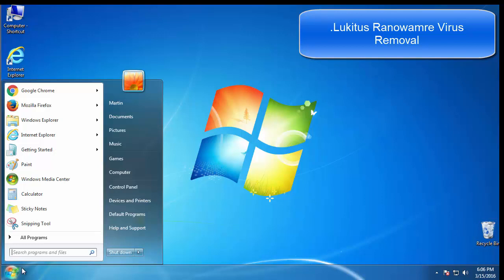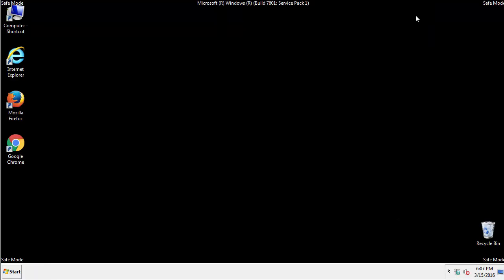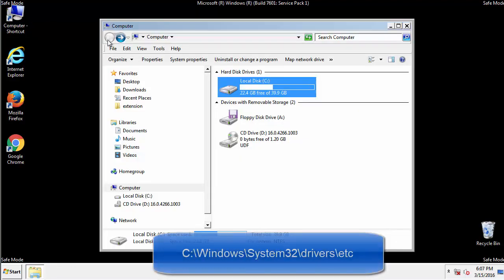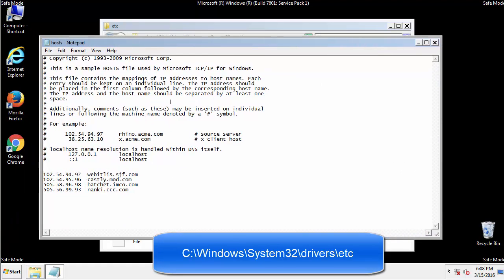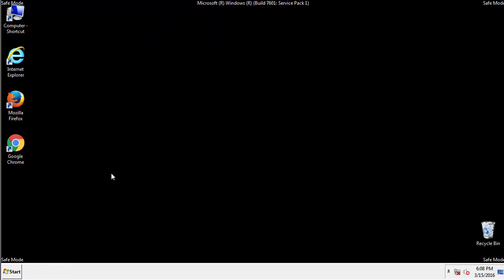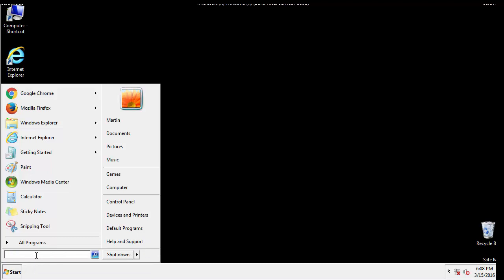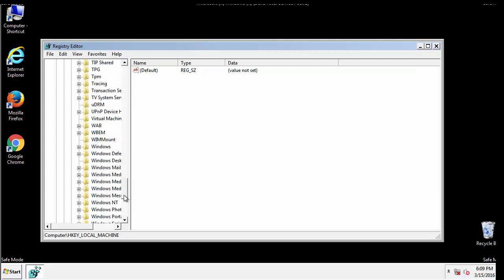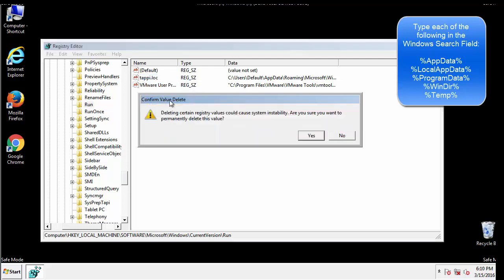How To Remove Lukitus Virus File Ransomware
In this video we will show you where to look and remove all files related to the Lukitus Virus File Ransomware We also have a more detailed guide included in this article.